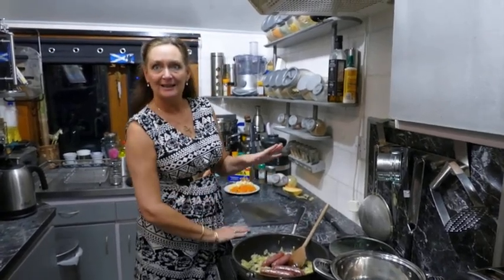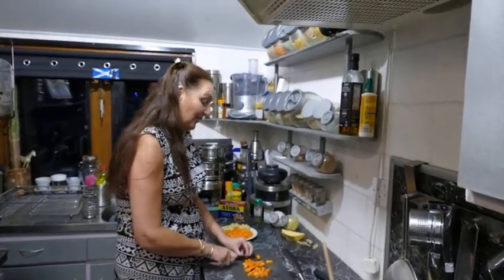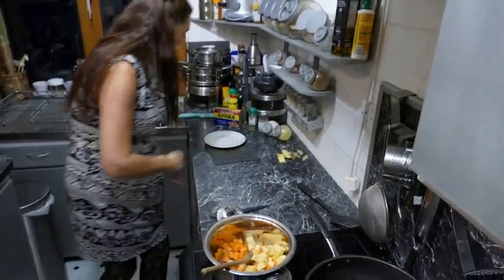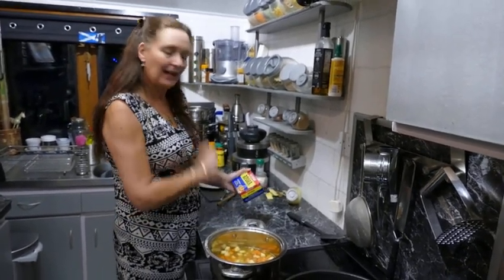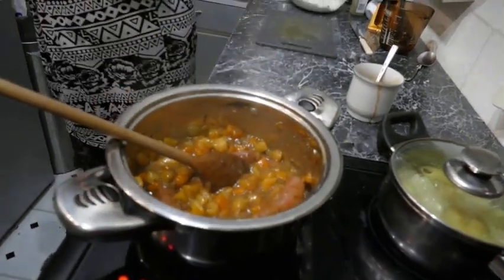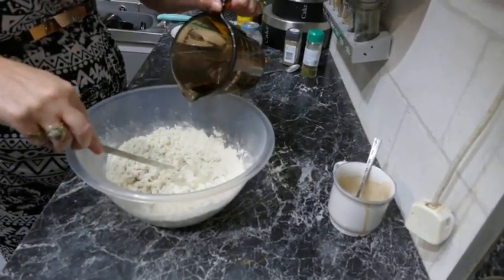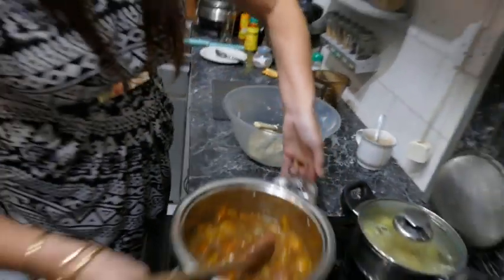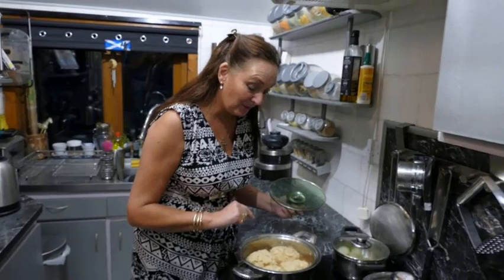Helen's Home Cooking, Stewed Sausage and Doughballs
I've been asked for a winter warmer which is both quick and kind to the purse. Stewed sausage and winter vegetables fit this ask nicely.

Top tip, by using winter vegetables you not only keep costs down but you will likely have enough left over for soup.